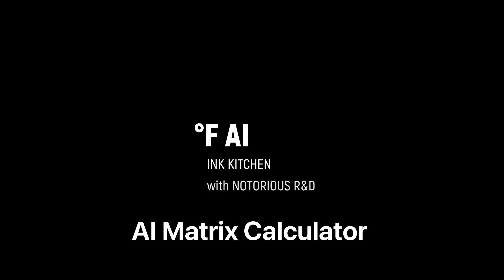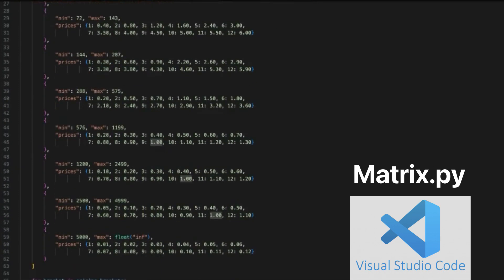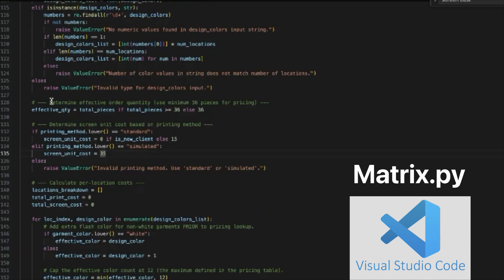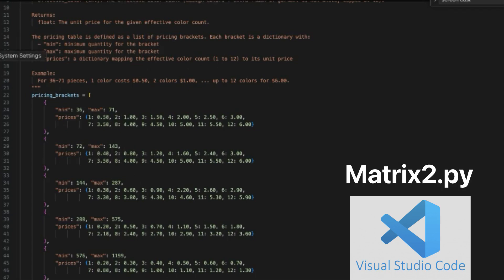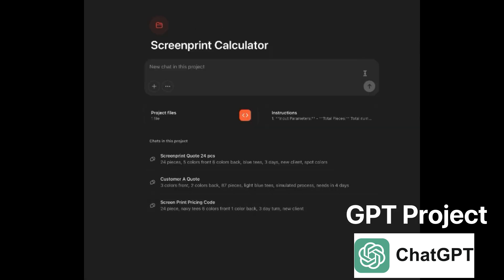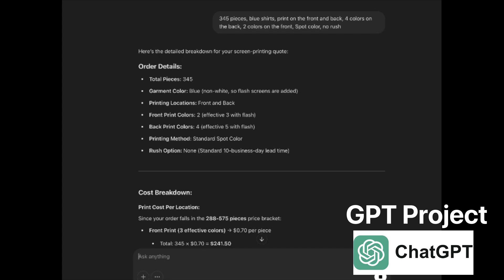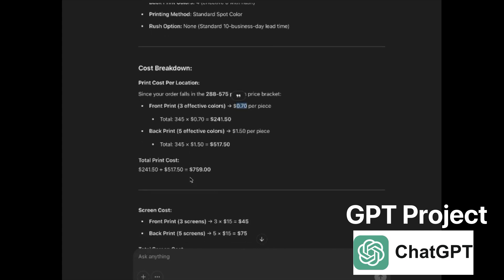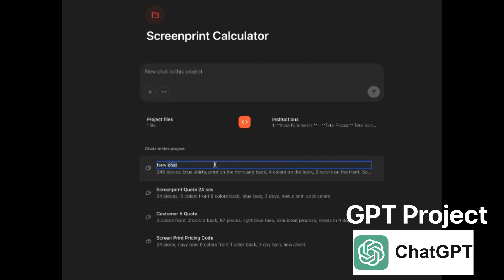How to use the Embellishment Matrix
This video teaches you how to use the Matrix.py and Screenprint Project to implement an AI Embellishment Matrix with Chat GPT. The code lets you use any AI, I find Chat GPT to be effective. Follow along for matrix updates as it evolves.

This video is part of the Fashion Forward Friday Post: Embellishment Pricing Matrix posted 2/21/25